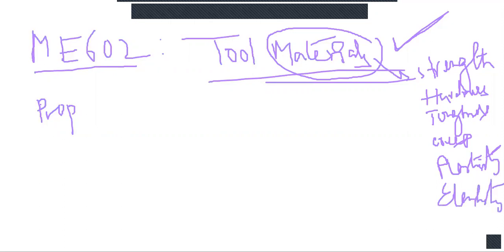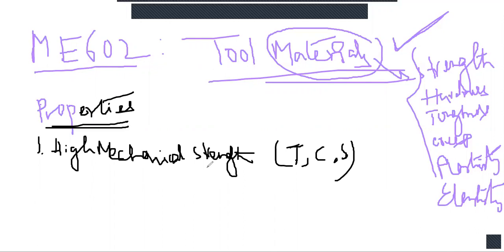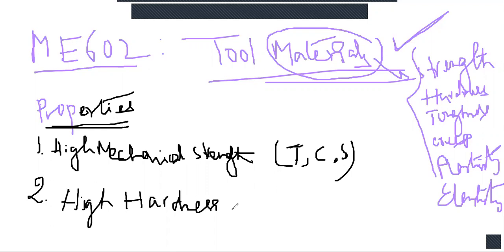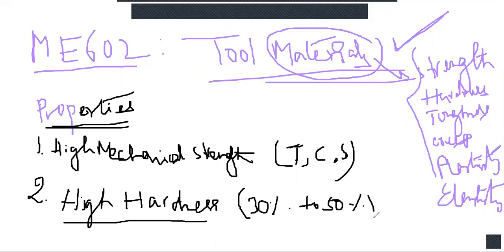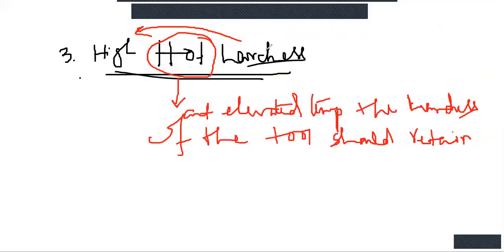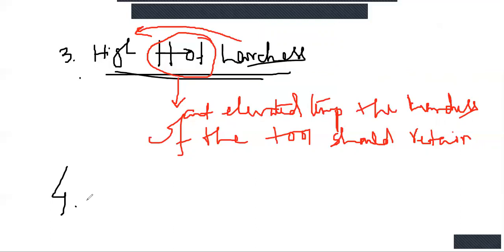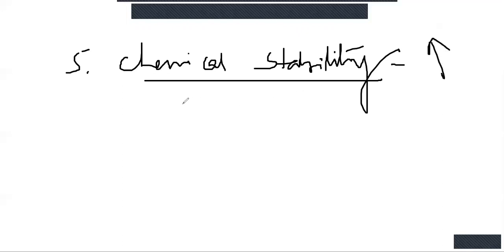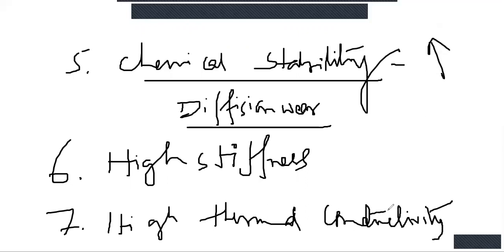cutting tool materials1